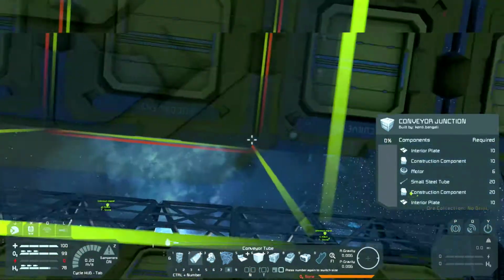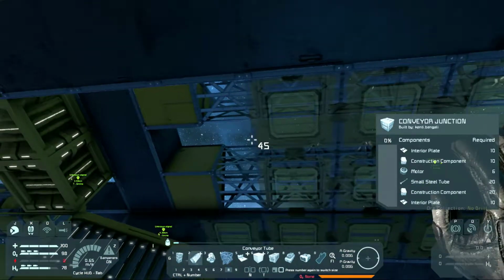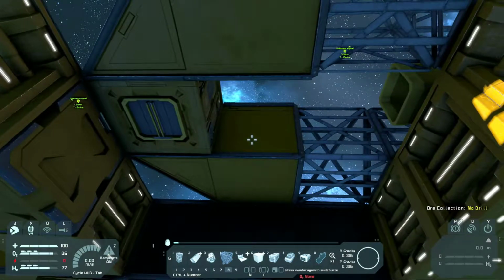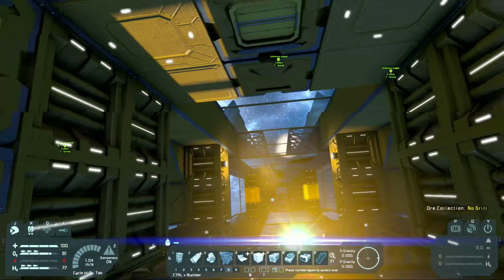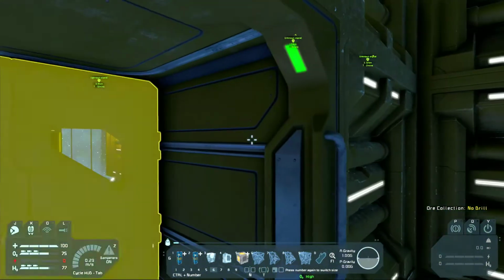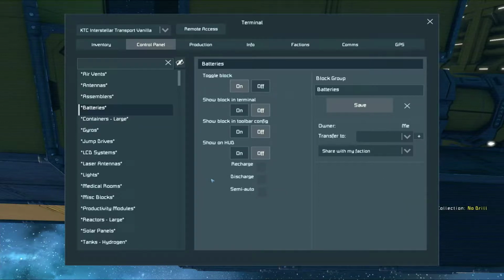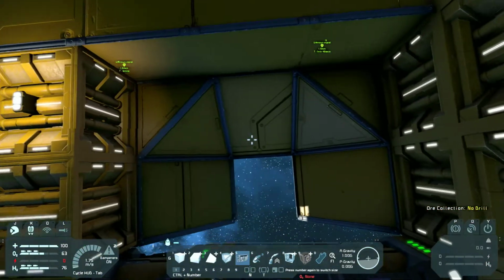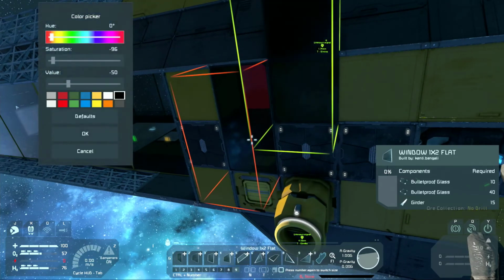Space Engineers Refitting the Interstellar Transport pt5 Production and Cryo 2017 08 21 13 53 37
This is a series where I refit the "Interstellar Transport". This is Part 5.

I wanted to take this monster, strip out all the various mods, and turn it into as close to vanilla as possible so other might be able to enjoy it.

As it turns out, there's only one mods (listed on the workshop page).

I decided to post the refit series, as it was a lot of fun (and frustration) to do the refit.